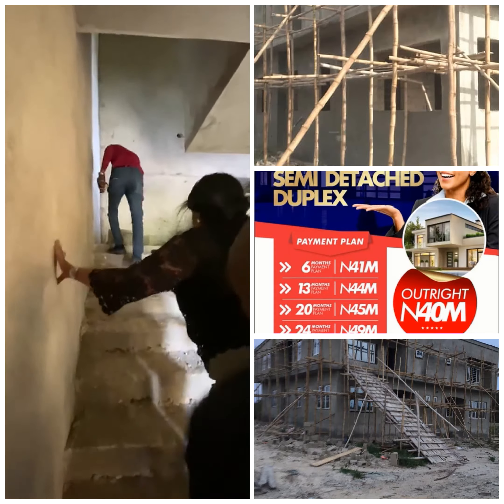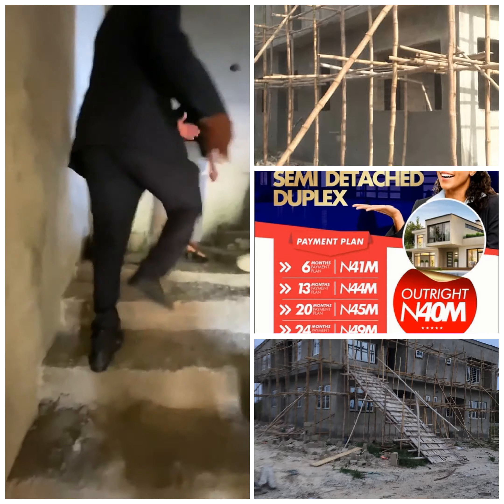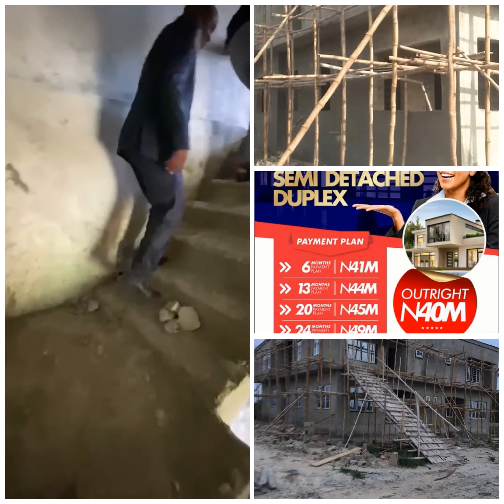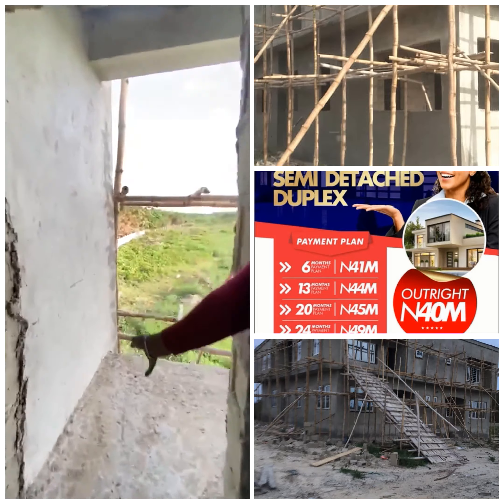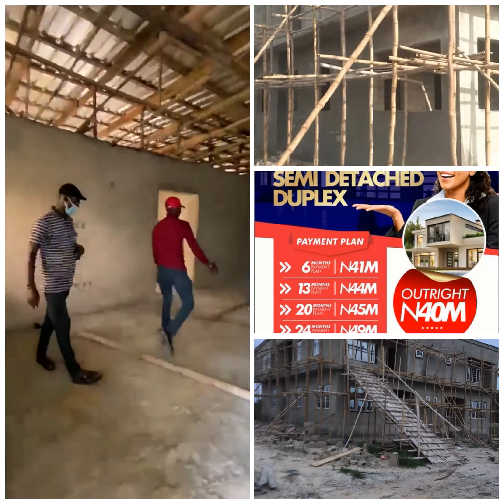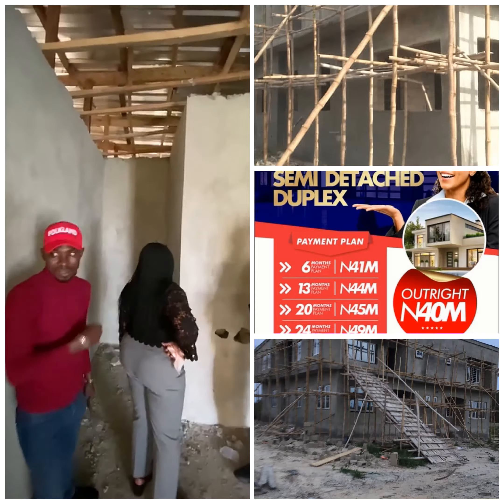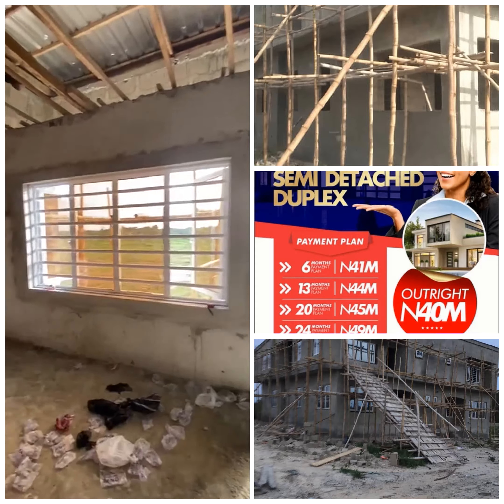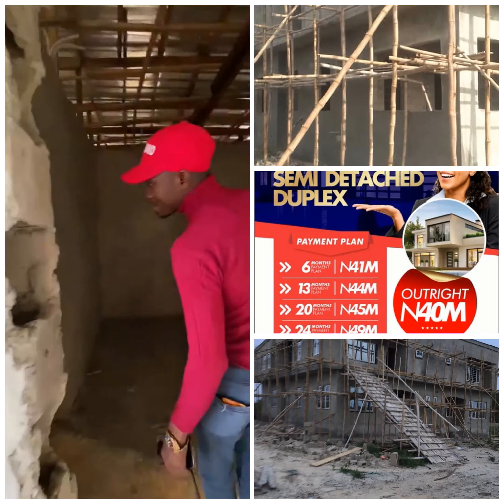Premium Residences lakowe